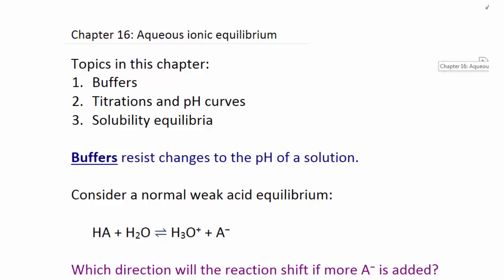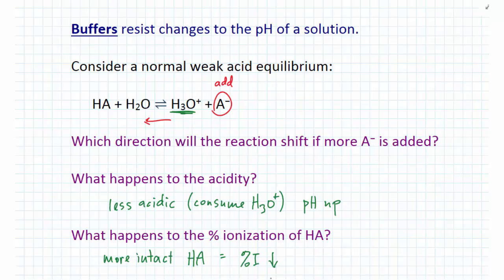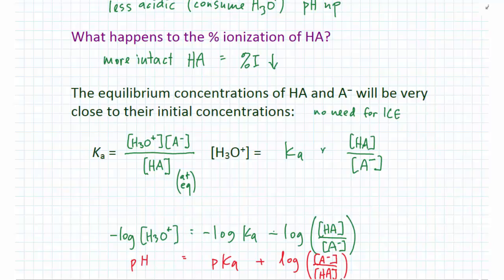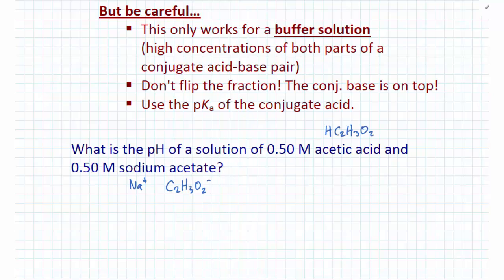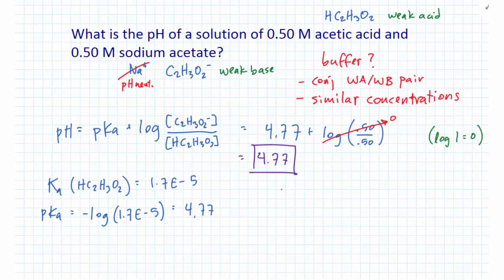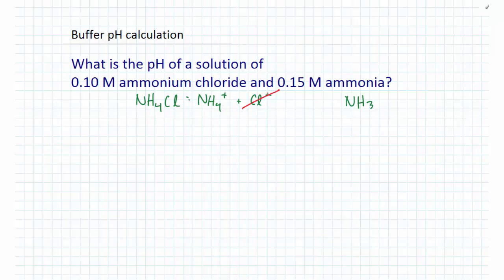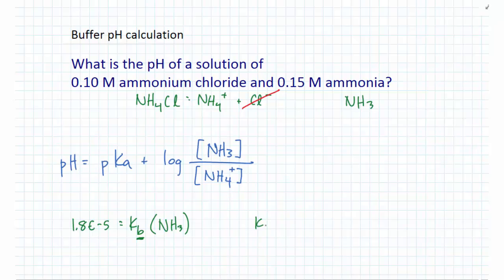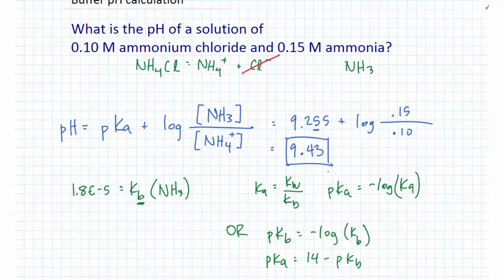1062 Ch 17a.1 - Buffers